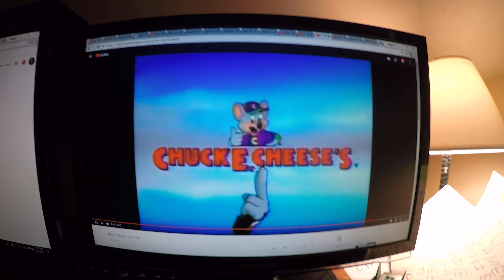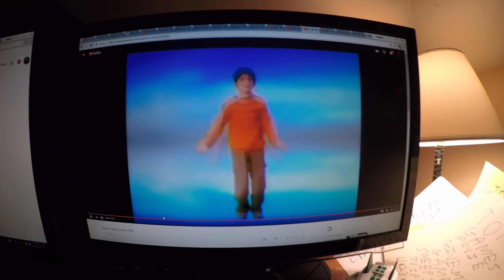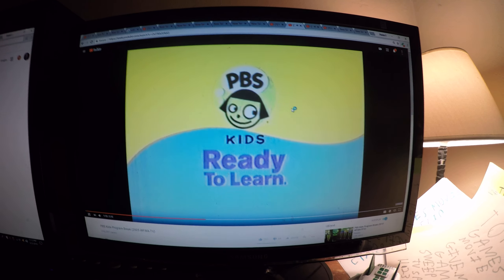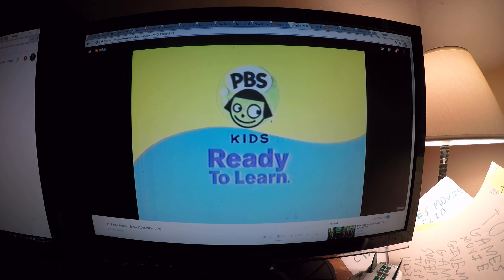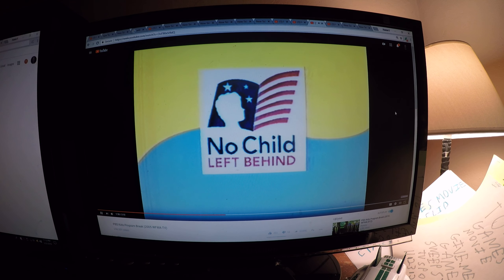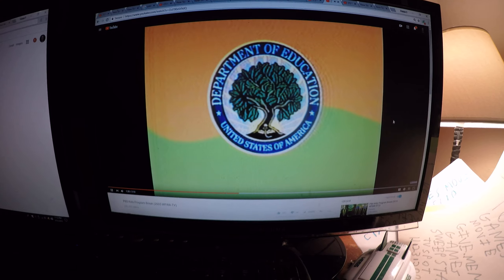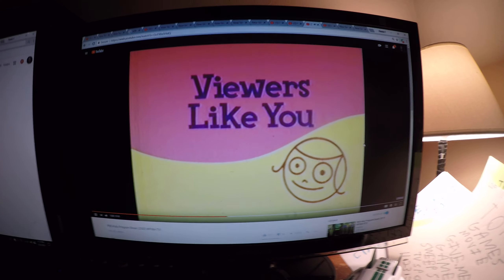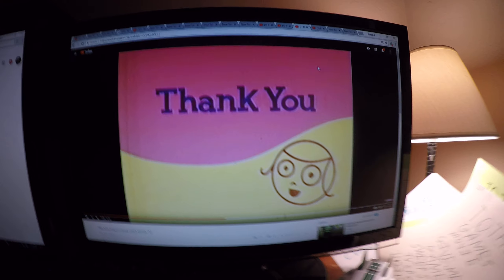Super Luigi Brandon - Super Mario Richie funding season 2 (2005-2006)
PBS kids commercial break on June 19 2005
Super Mario Richie funding season 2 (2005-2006)